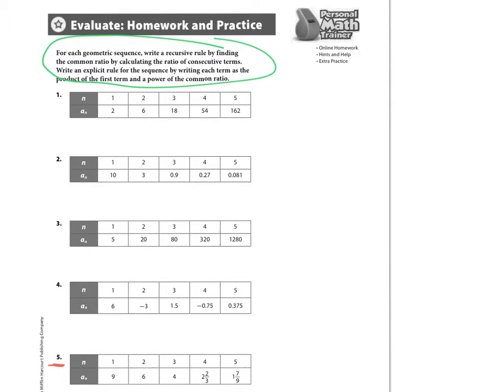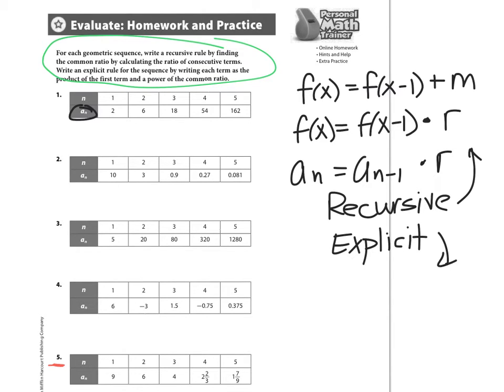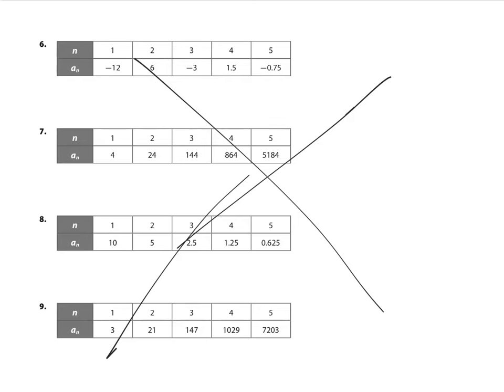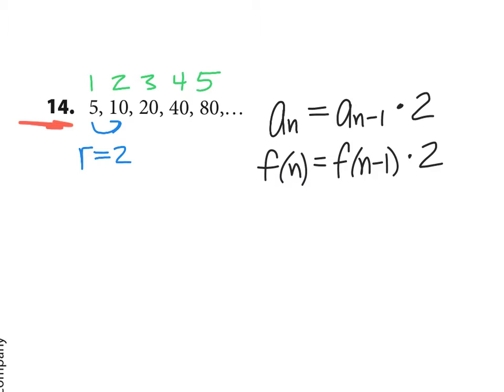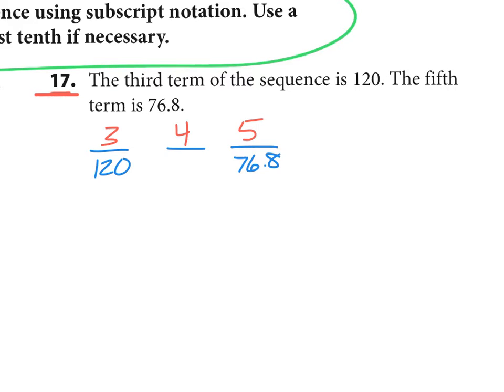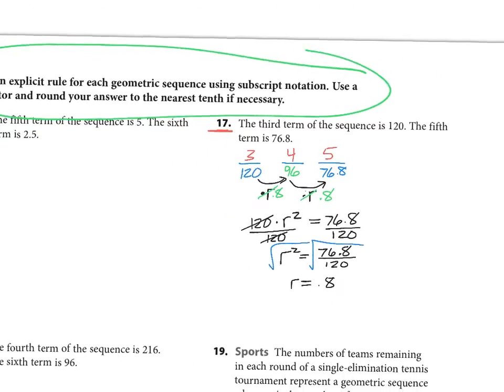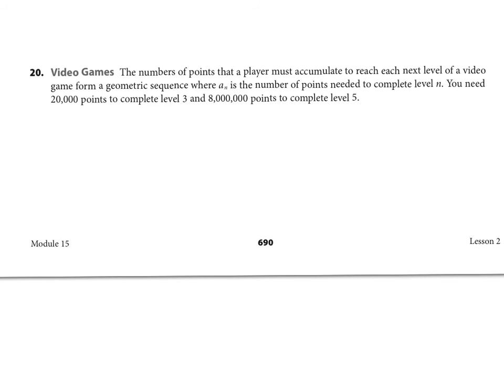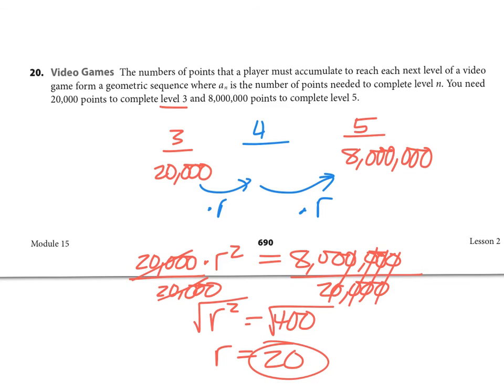Lesson 15.2 Alg 1 HW